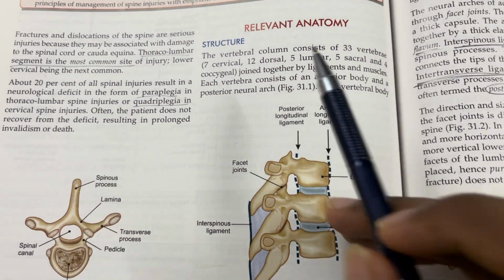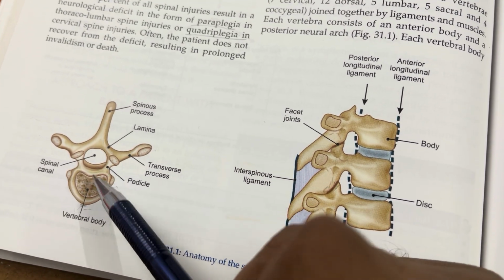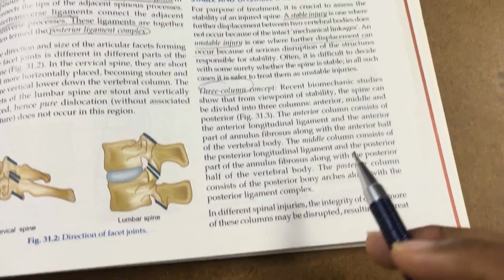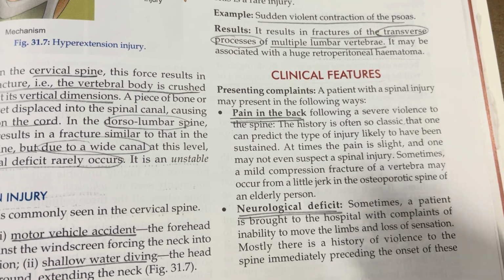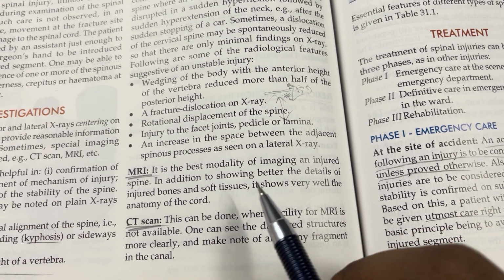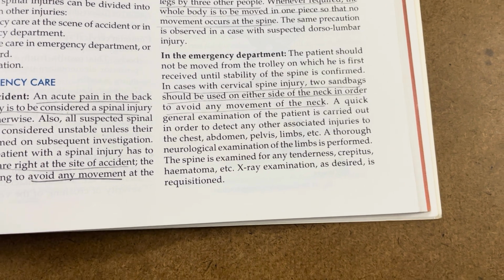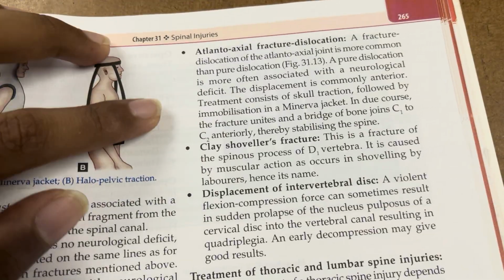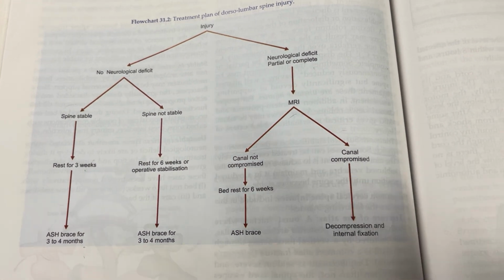Orthopaedics Chapter 31: Spinal Injuries